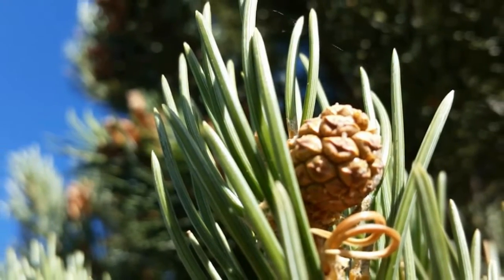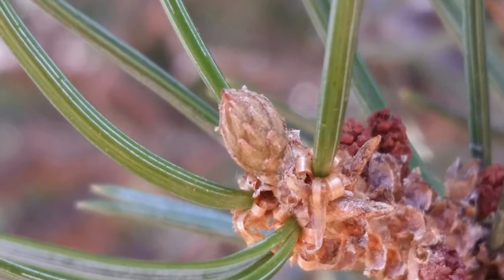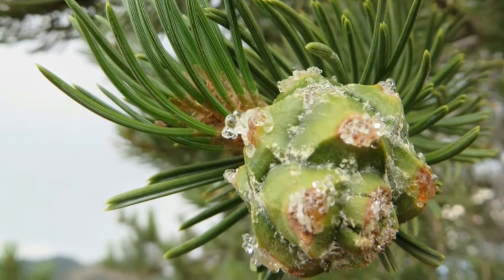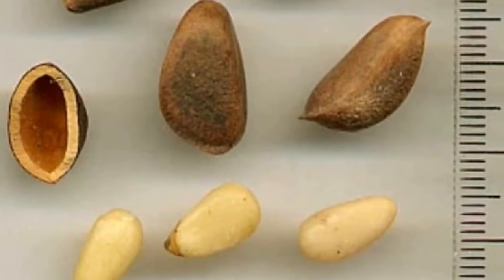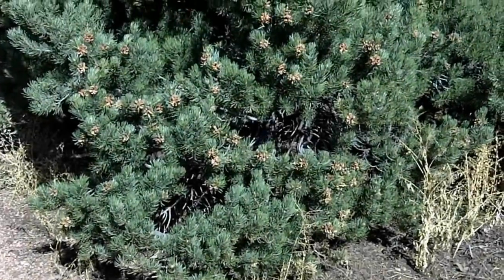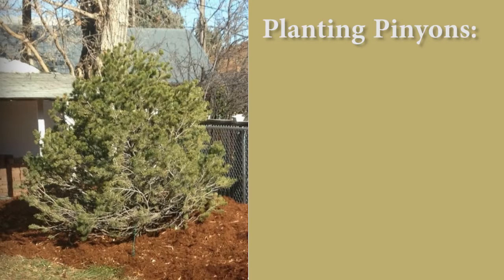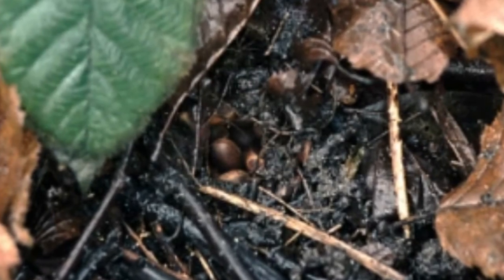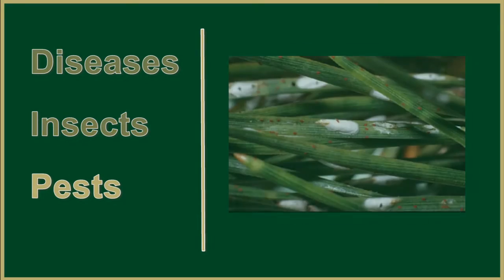Pinyon Pine Tree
Brian Kailey, Horticulture Coordinator, Logan County Colorado, discusses the Pinyon Pine tree.